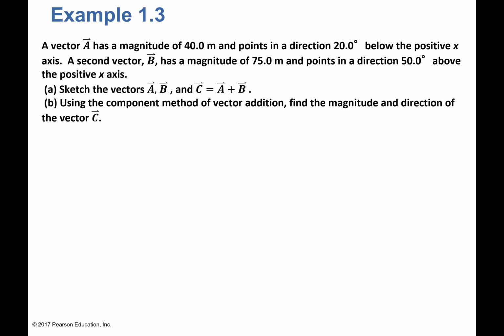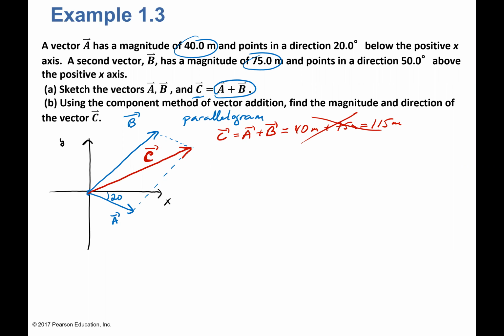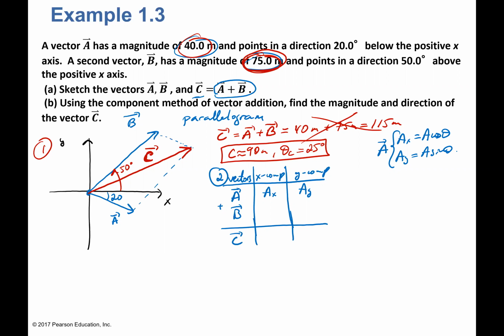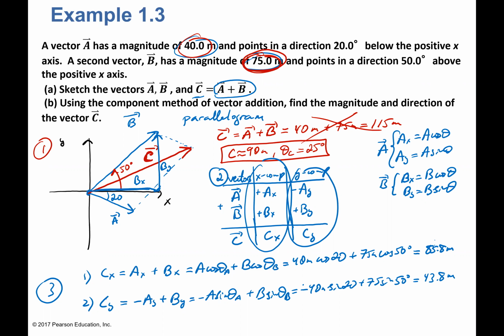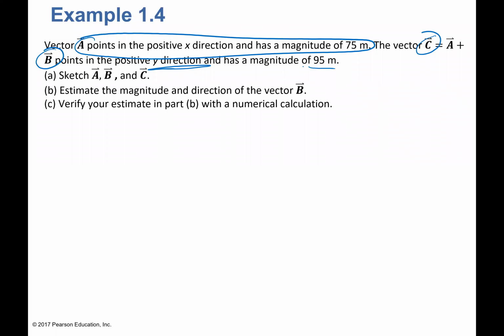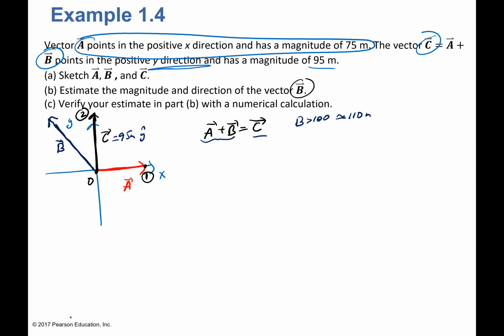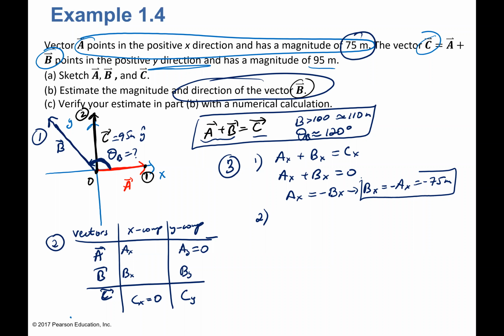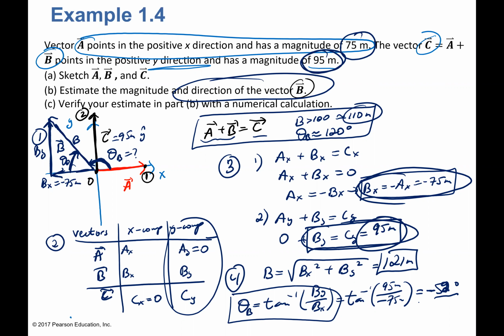Models, Measurements, and Vectors ~ Part 2